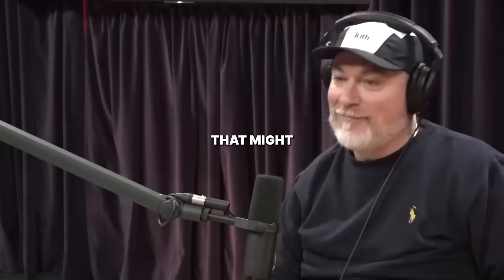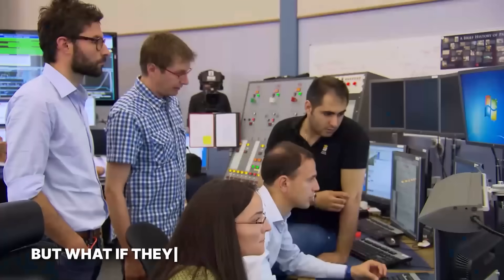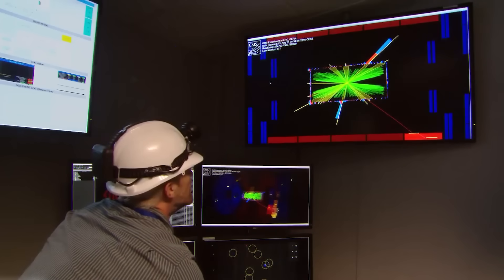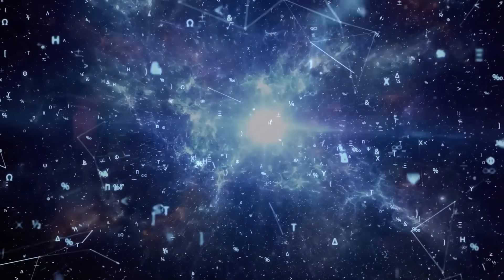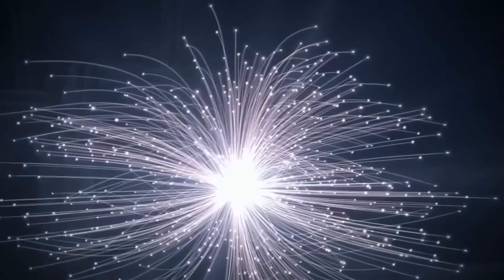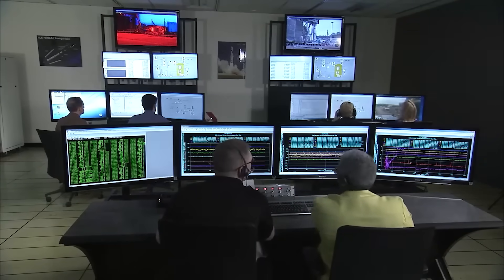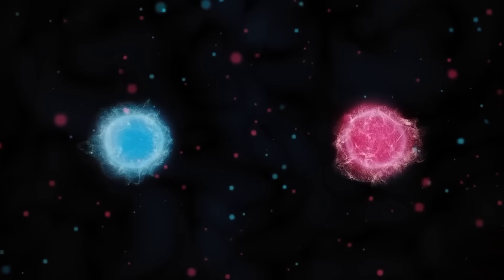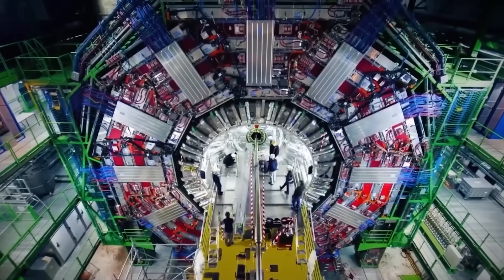CERN Shattered Quantum Singularity… What They Found Inside the Collider Dropped Them to Their Knees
Deep underground, where the most powerful scientific instrument ever built operates, something extraordinary and entirely unexpected occurred. The Large Hadron Collider at CERN, a marvel of human ingenuity stretching twenty-seven miles in circumference, was designed to unlock the secrets of particle physics. Scientists believed they were simply colliding tiny particles, pushing the limits of energy to recreate the universe's infant moments. But what if they accidentally went too far, tearing open a minuscule, unstable quantum singularity? The event registered as an anomaly so profound, so utterly bizarre, that it made seasoned researchers gasp. The raw data told a story that shattered their understanding, revealing something truly unsettling.